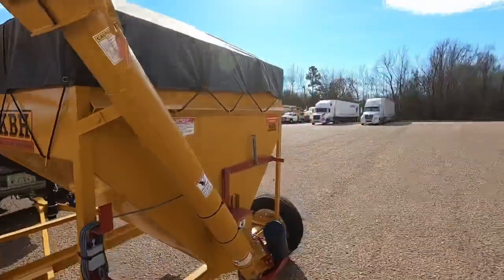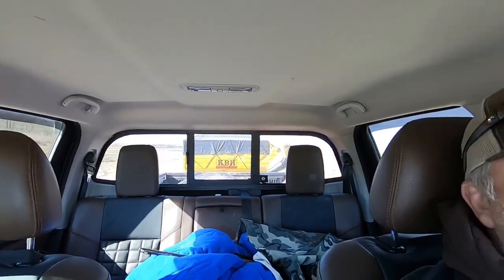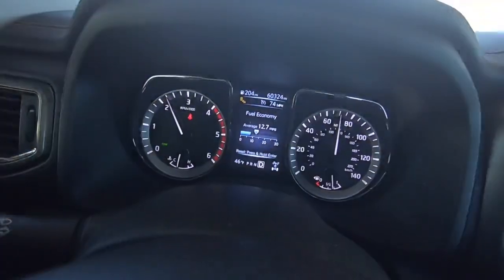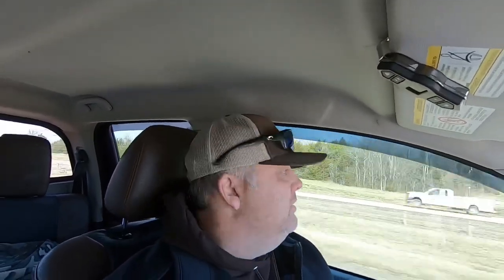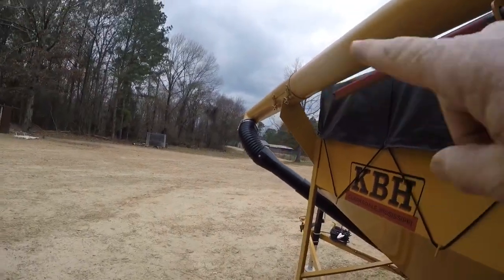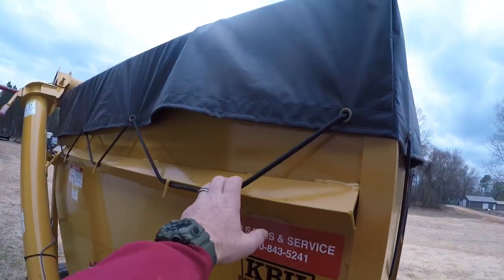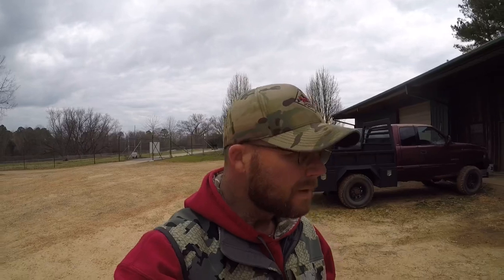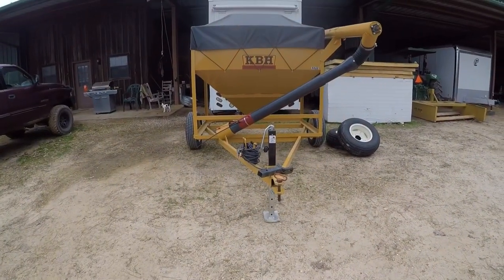NEW 3000 LB WHITETAIL DEER FEEDER FILLER🦌🦌🦌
Testing the new deer feeder filler today at Hollis Farms